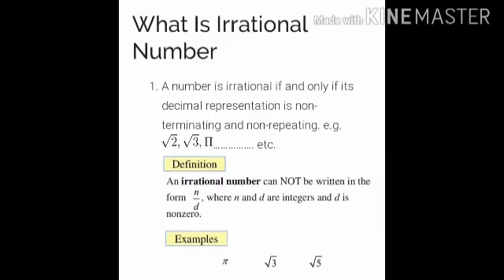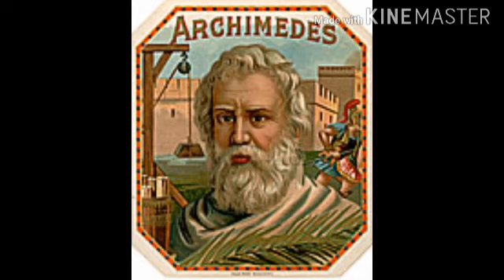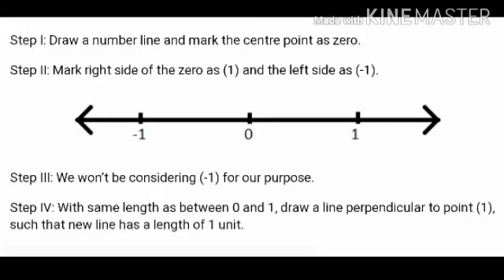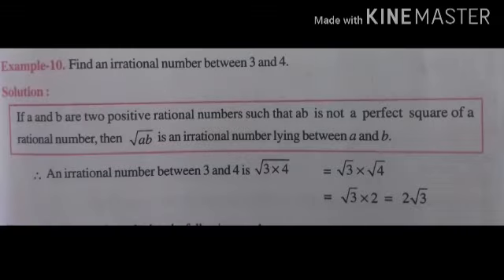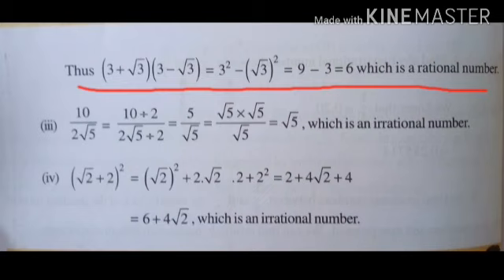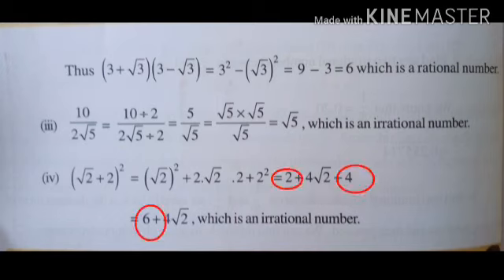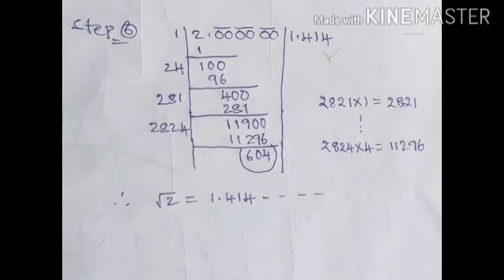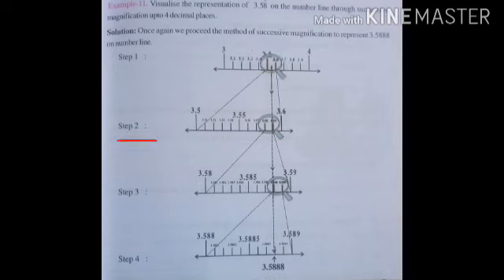Class 9 chapter 1 part 2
Video from darasuresh